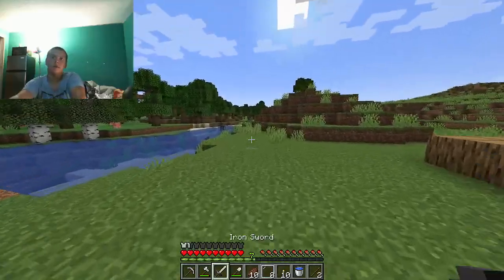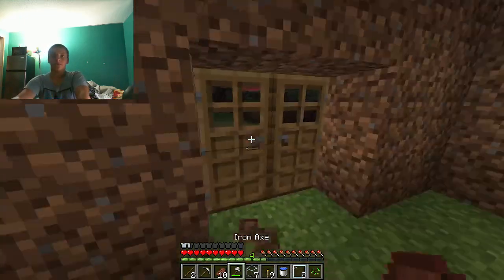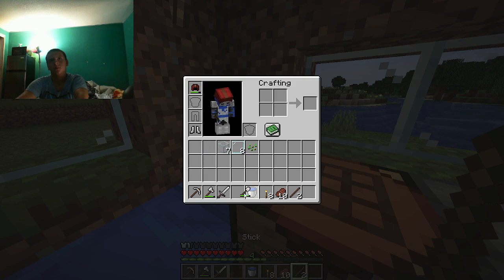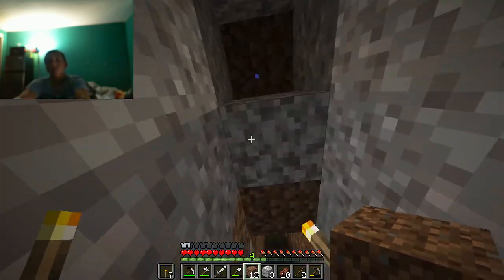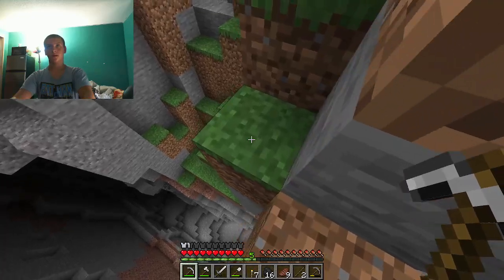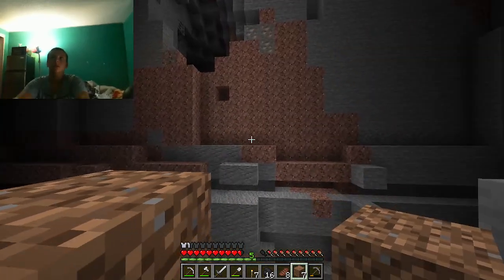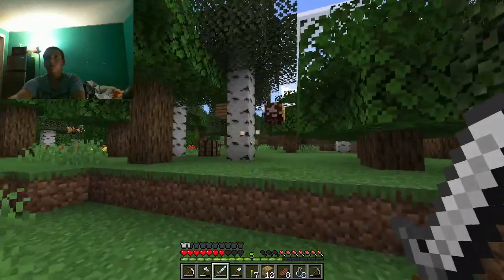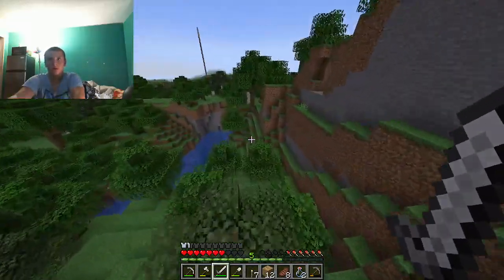minecraft gameplay part 3